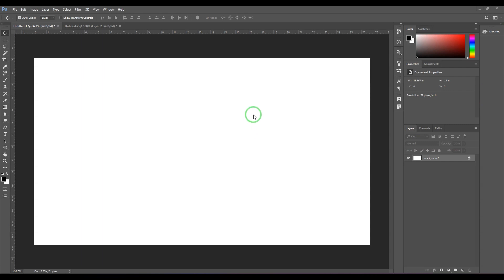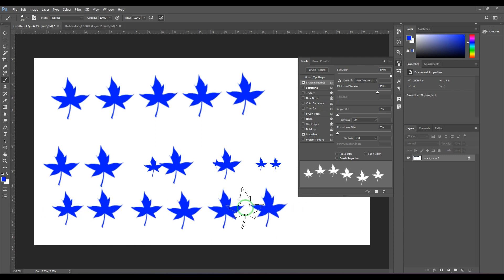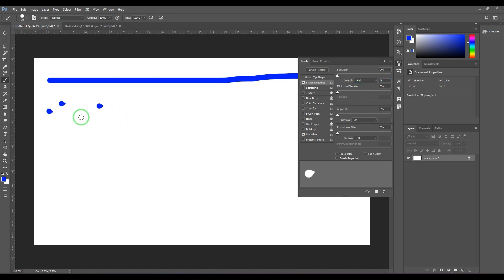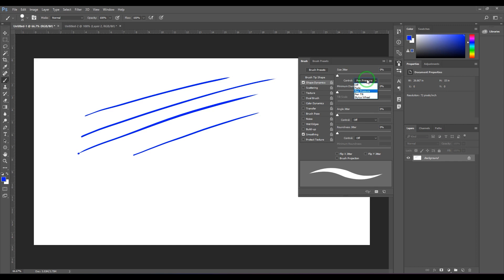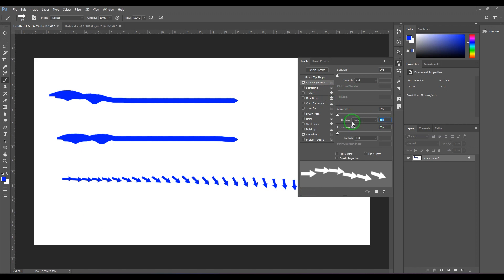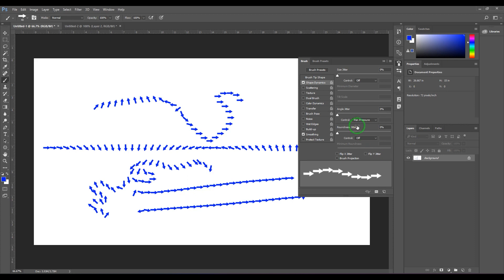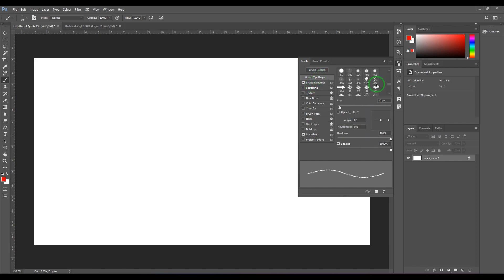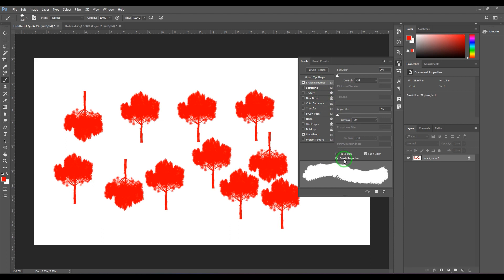How to Use Brush Shape Dynamics in Photoshop | Create Realistic and Organic Effects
In this video, I will show you how to use the brush shape dynamics feature in Photoshop to create more realistic and organic effects with your brushes. Brush shape dynamics allow you to change the shape of your brush tip based on the tilt and rotation of your stylus as you paint. This can help you simulate the effect of a flat or round brush, or create more expressive and varied strokes.

You will learn how to enable the shape dynamics option in the brushes panel, how to choose the control mode for angle jitter, and how to check the brush projection box to see the shape of your brush tip. You will also see some examples of how brush shape dynamics can enhance your painting and drawing in Photoshop.

00:01:38 Size Jitter
00:03:58 Fade
00:05:02 Pen pressure
00:06:57 Angle Jitter
00:12:18 Roundness Jitter
00:13:06 FlipX Jitter Flip Y Jitter